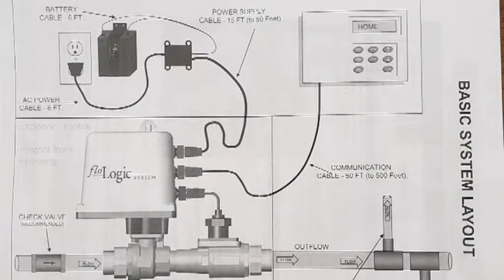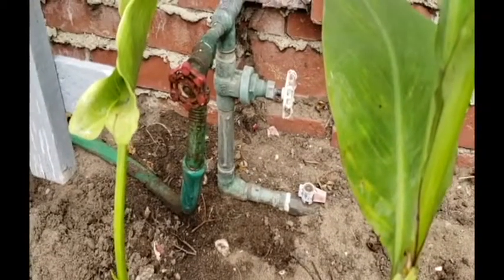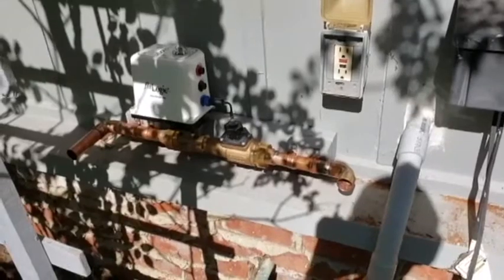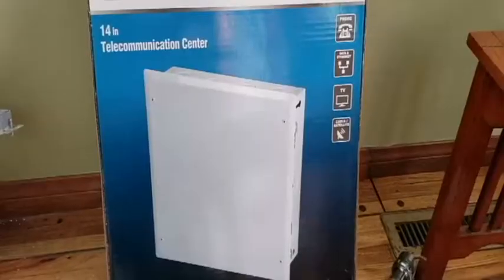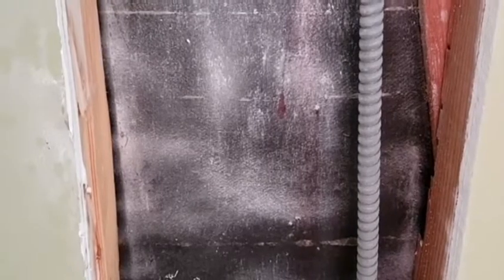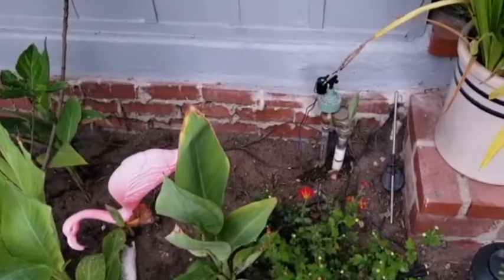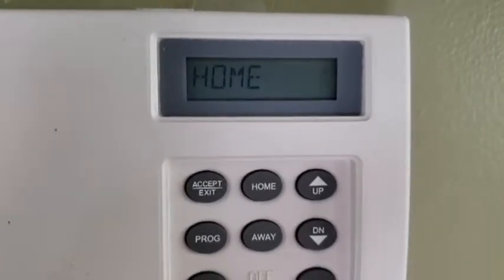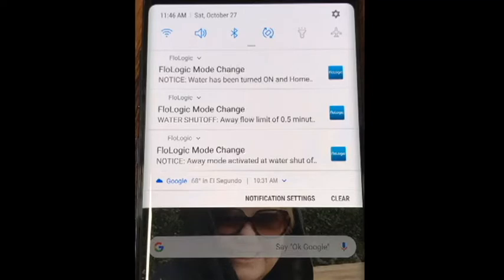installing a water leak detection and shut off system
step by step installation of FloLogic system with leak detection and shut off valve.  Includes communications link with alerts to cell phone.